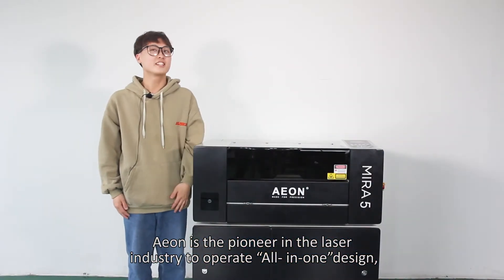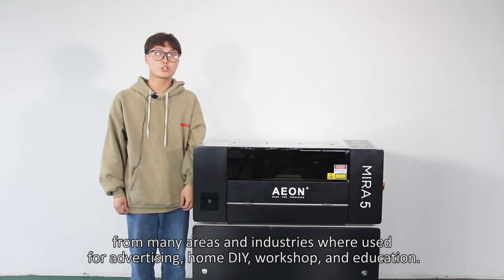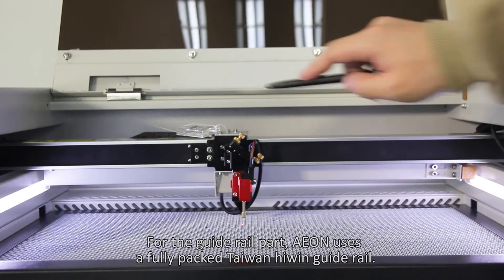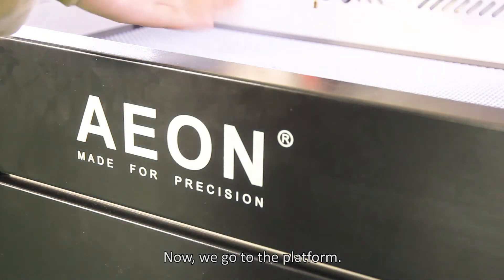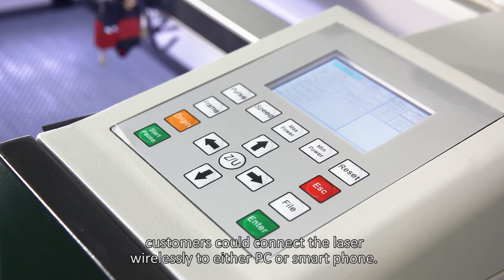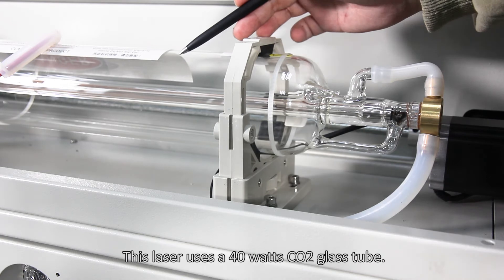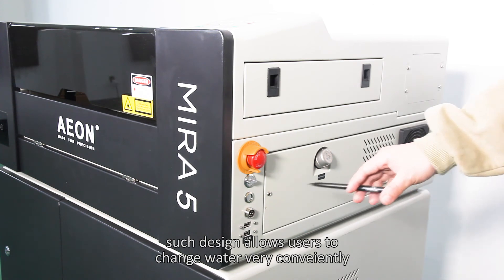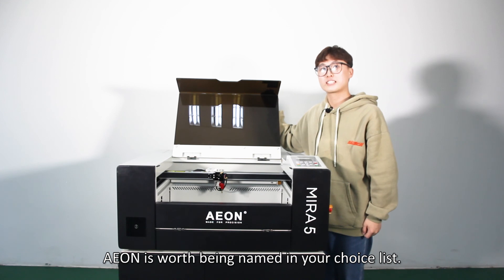Desktop Engraver Aeon Laser Mira5 Introduction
MIRA5 is a hobby grade desktop laser engraving machine. The working area is 500*300mm, with water cooler, exhaust fan and air pump built inside of the machine which is very compact,clean and modern. To be an hobby grade model, the water cooler may not be very effective, as it is not compressor type. You can not run it continuously over 4 hours, or the water temperature will be too high.

It is designed more focused on engraving than cutting, therefore, there is no blade cutting table for this model.But that does not mean you could not cut at all. You could cut plywood, MDF, leather, paper with this machine very well. Only that when cuts the acrylic or other plastic materials, better to put some solid flat objects underneath to make the acrylic not contact with the honeycomb table, so that it won’t burn the bottom of the acrylic.

 The MIRA5 might be the most powerful hobby machine you could find on the market. The engraving speed is very fast, up to 1200mm/sec. The acceleration speed is 5G. Also, the dust proof guide rail ensure the engraving outcome is perfect. The red beam is the combiner type, which is same with the laser path. Further, you could choose autofocus and WIFI to get easier operation experience.

The MIRA5 is ideal for those who got limited space and want a best hobby grade desktop laser engraving machine in his/her room.